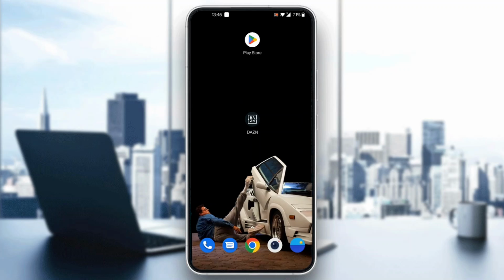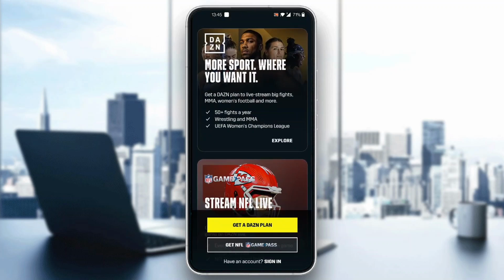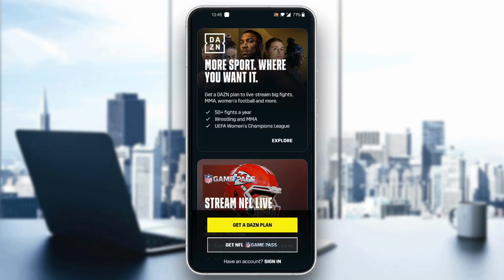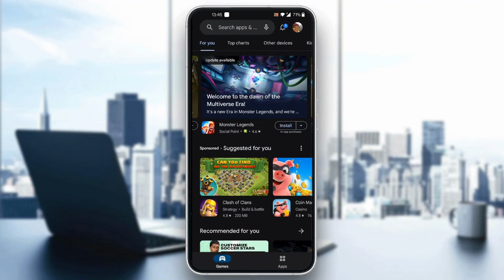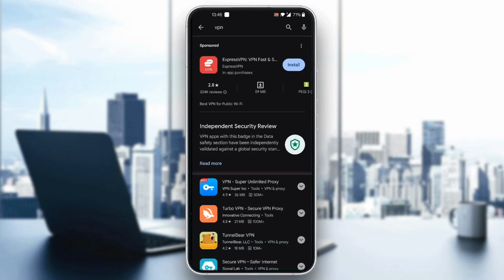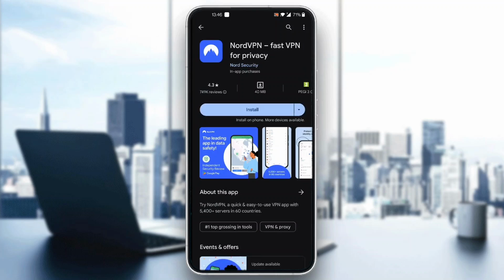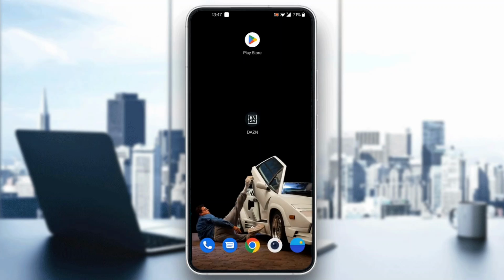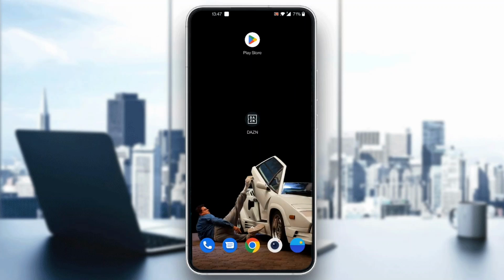How To Watch Dazn In Saudi Arabia Tutorial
Today we talk about watch dazn in saudi arabia,how to watch dazn in saudi arabia,dazn